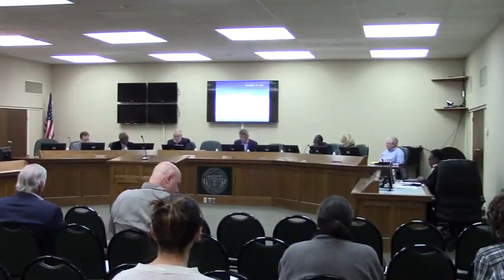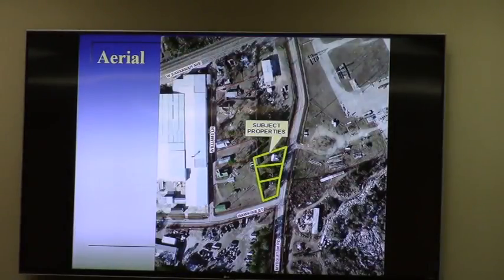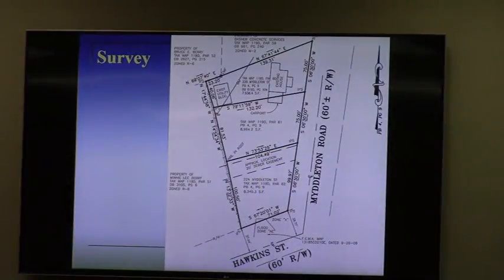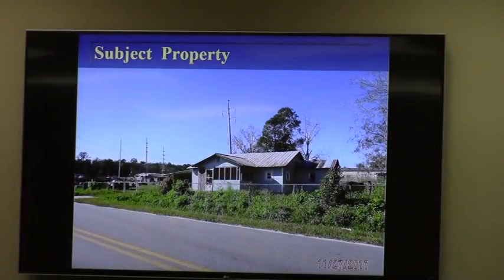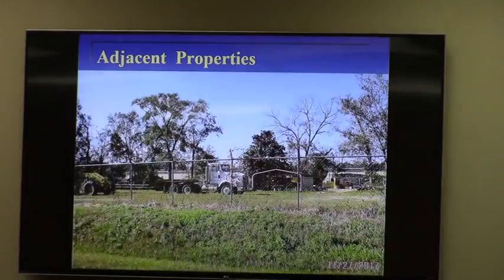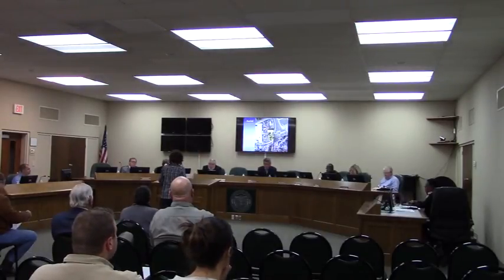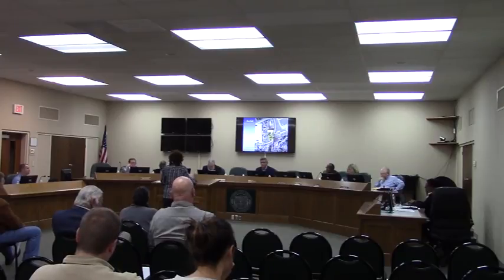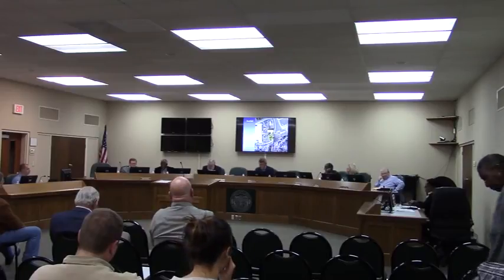3. VA-2017-16 220-224 Myddleton Road 0.58 acres from R-6 to M-2 @ GLPC 2017-11-27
3. VA-2017-16 Rezoning request by Environmental Audit & Assessment
Property Location: 220-224 Myddleton Road
Request to rezone a total of 0.58 acres from Single-Family Residential (R-6) to Manufacturing / Heavy Industrial (M-2)
 Valdosta, Lowndes County, Georgia, 27 November 2017.